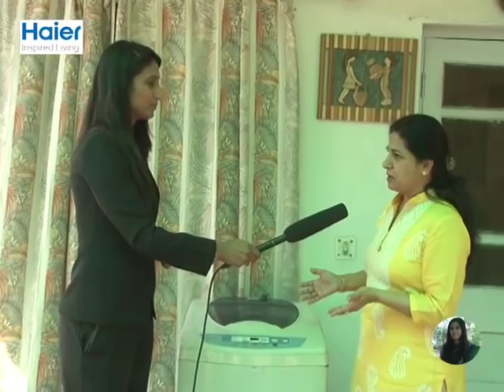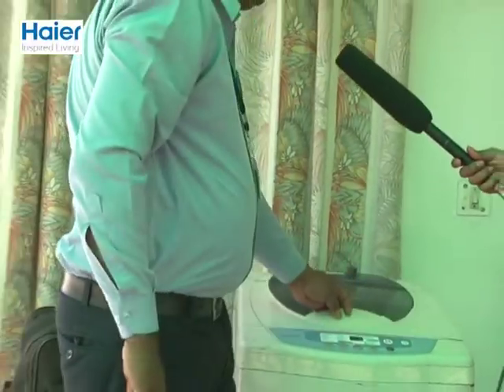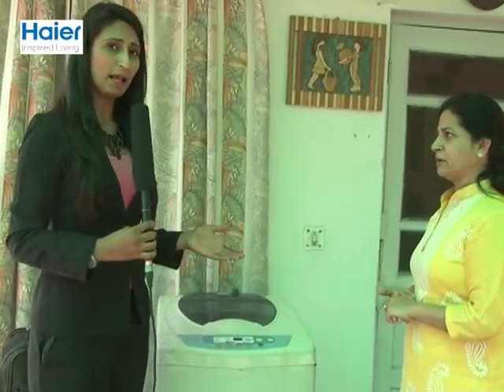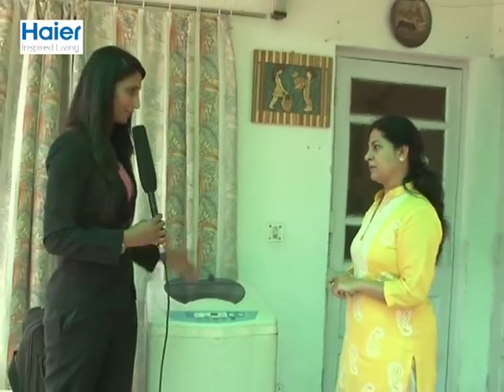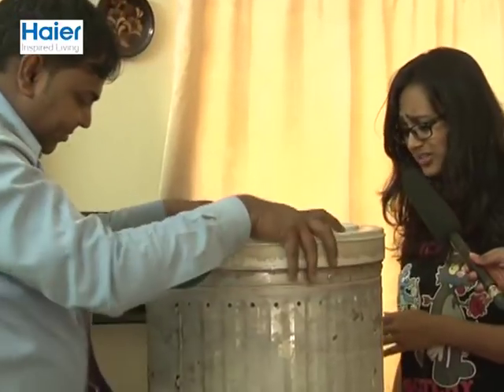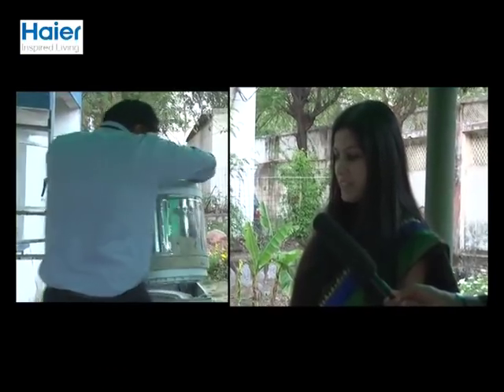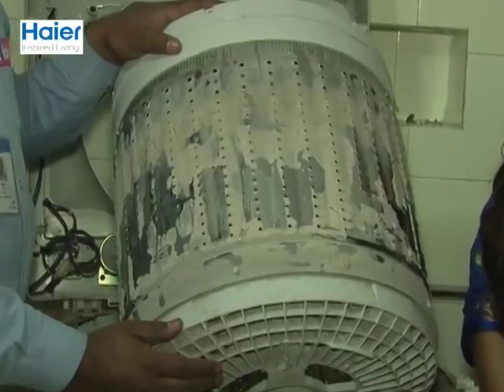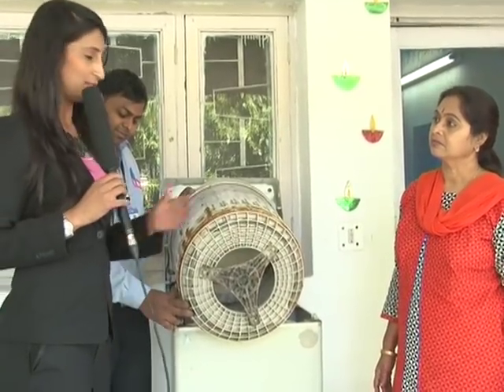Haier Washing Machine- Self Cleaning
Haier's Self Cleaning Technology enables your